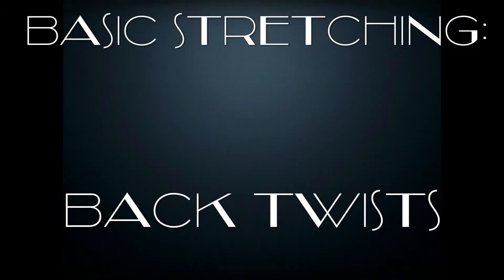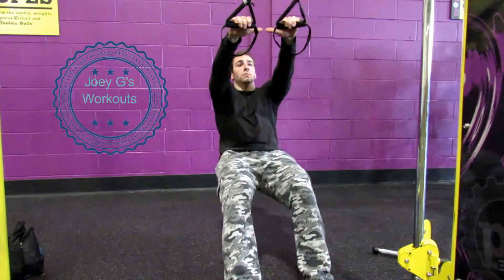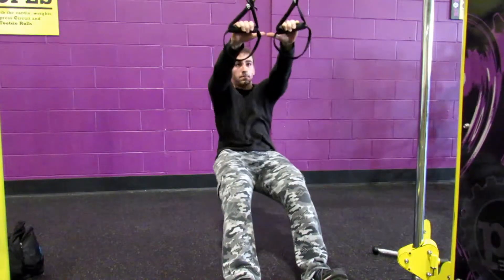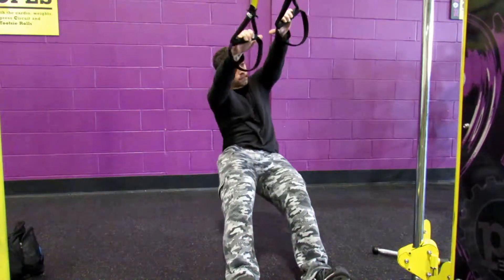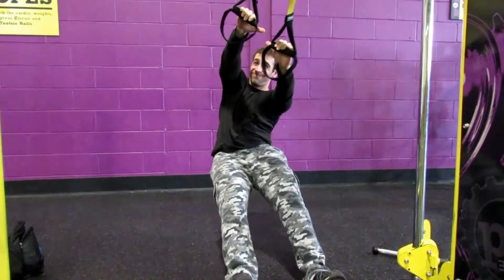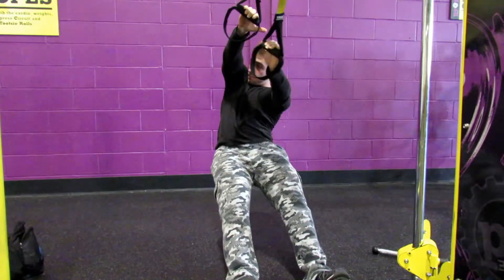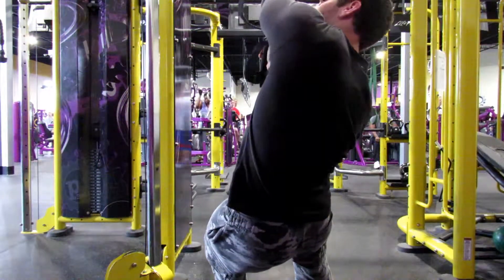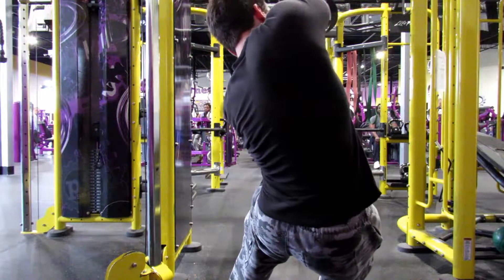Basic Stretching: Back Twists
Basic Stretching: Back Twists is an very effect stretch for your back, i prefer doing these in the beginning and after of your back workout, for maximum results!
Created with Wondershare Video Editor; Fitness, Bodybuilding, Determind, Website! Unique Form and teachings by JoeyG